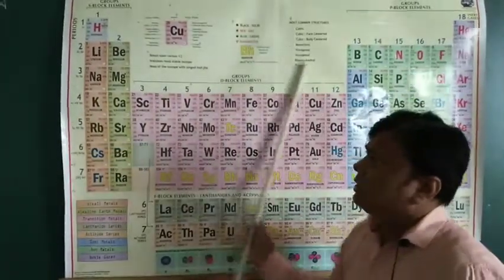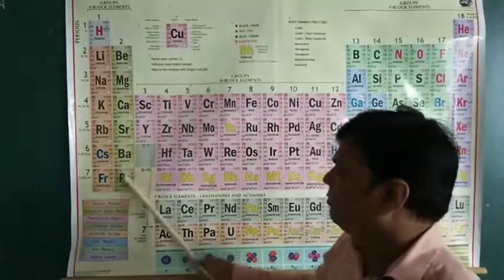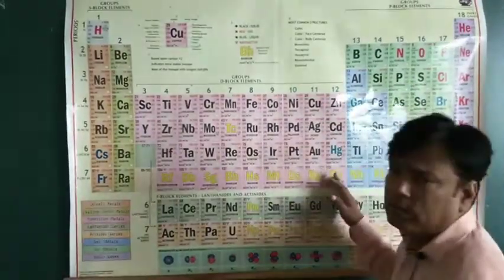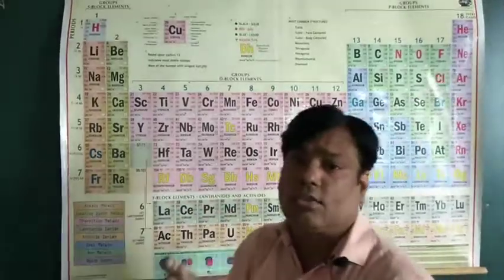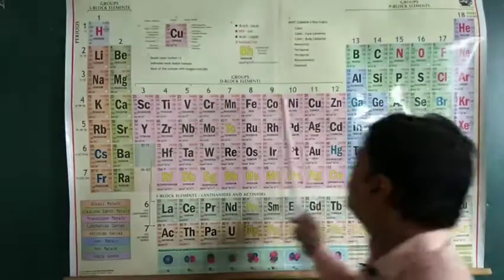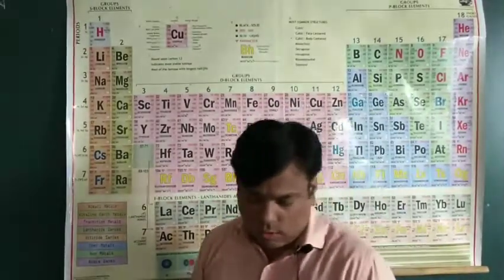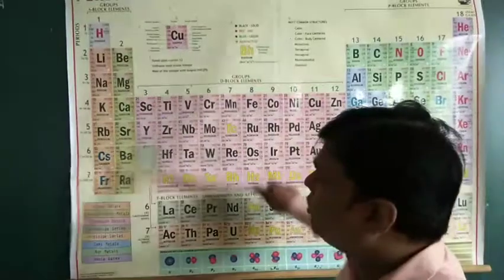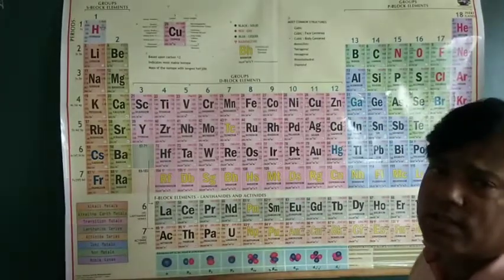Present form of periodic table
Unit3 class11